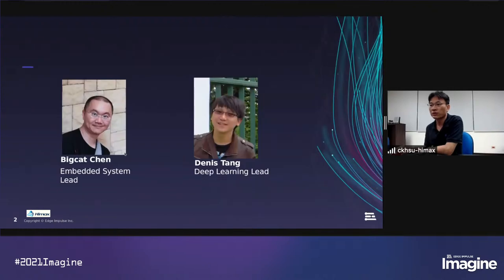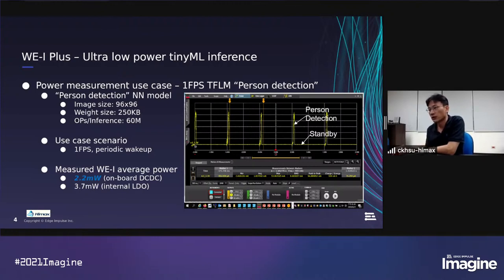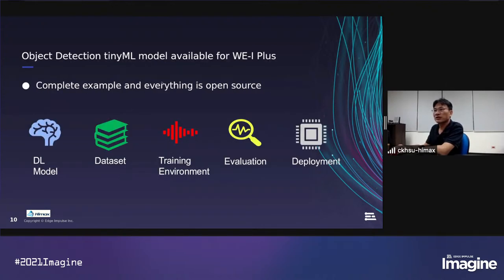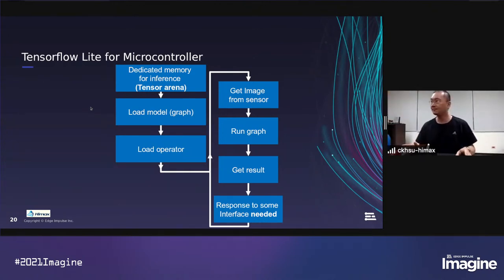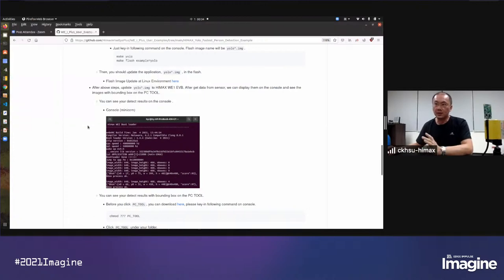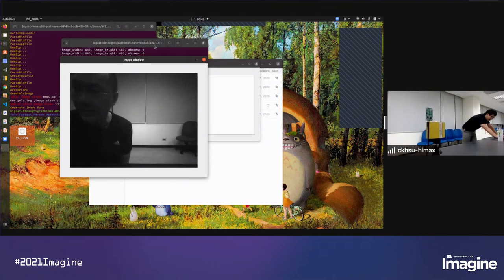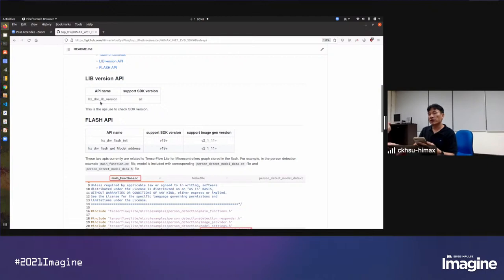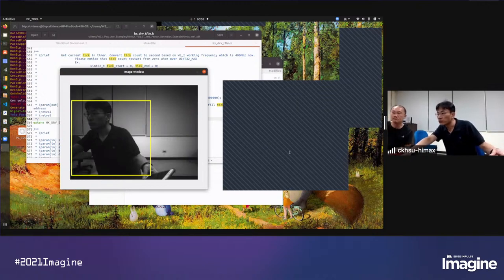Tackling the Object Detection Problem with TinyML on Himax WE-I Plus Ultra-Low Power Processor